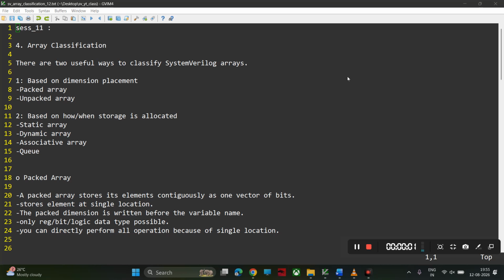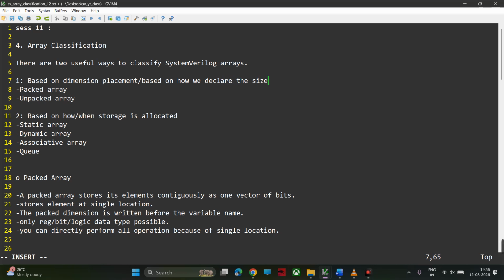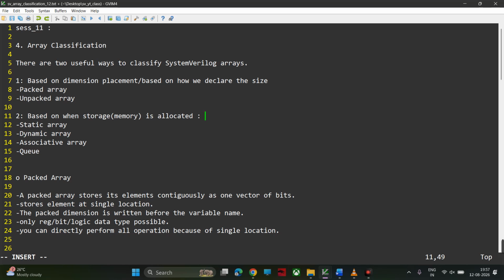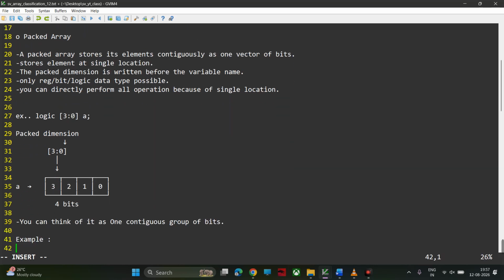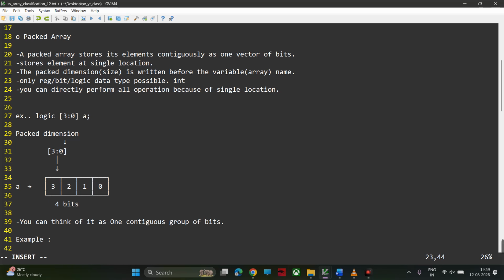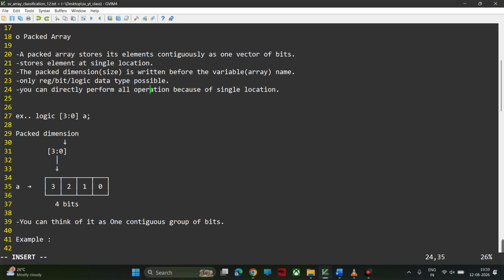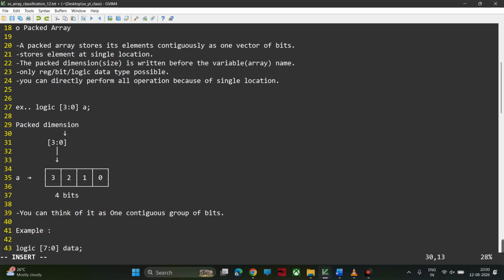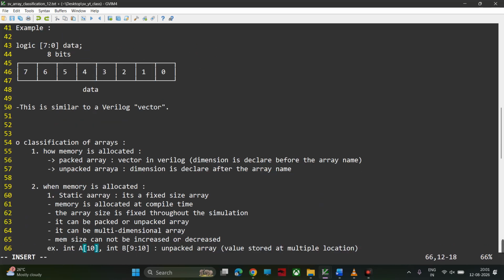system verilog array classifications | 12 | system verilog array types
system verilog array classifications 12

SystemVerilog Array Classifications — in this video, you will learn the different types and classifications of Arrays in SystemVerilog. This tutorial is useful for understanding Digital Design, VLSI, FPGA, RTL Design, and ASIC concepts

🎯 This video is part of our SystemVerilog Arrays & Data Types series, designed for students, beginners, and VLSI engineers who want to learn SystemVerilog step by step